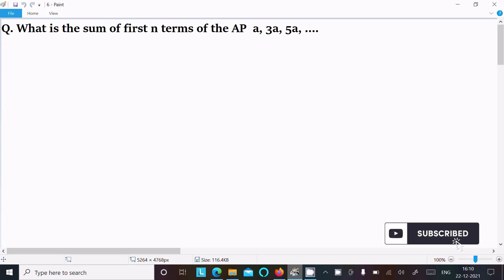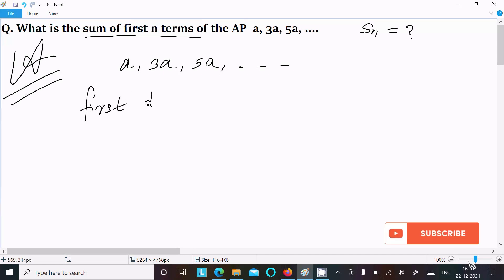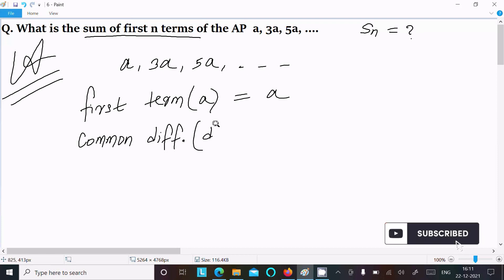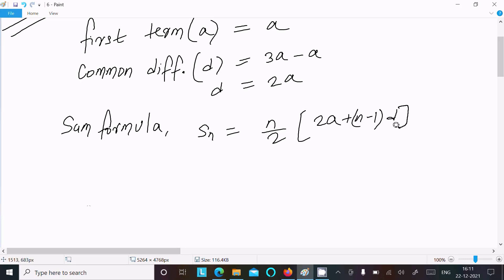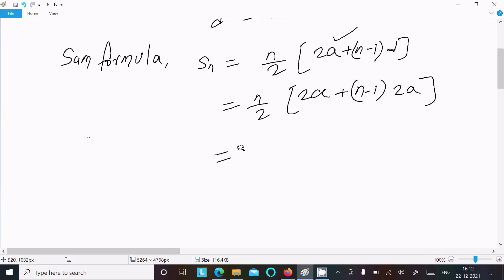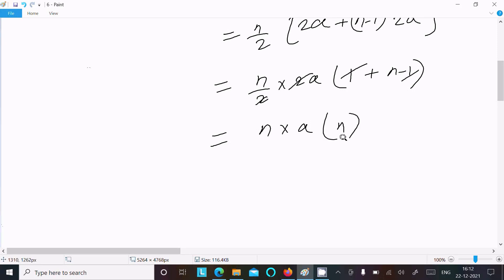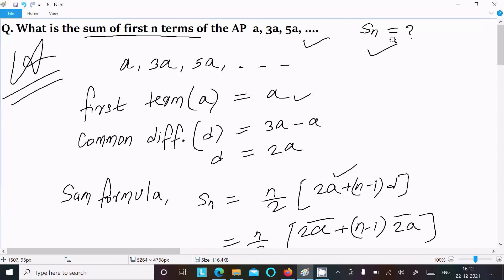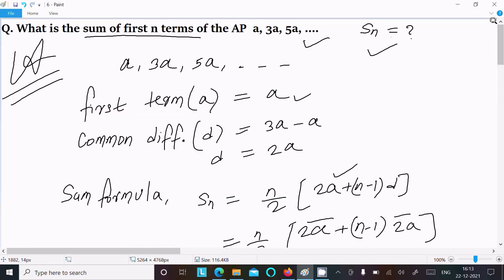Find sum of first n terms of the AP a, 3a, 5a,….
What is the sum of first n terms of the AP a, 3a, 5a,….
the nth term of the a.p. a, 3a, 5a
the sum of first n terms of the ap a, 3a, 5a